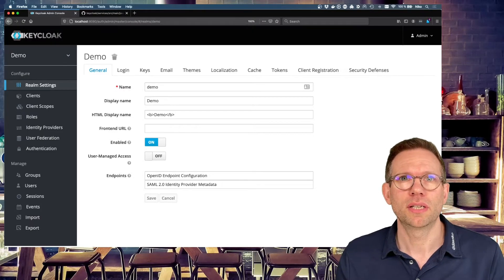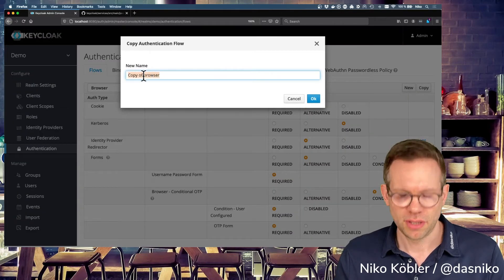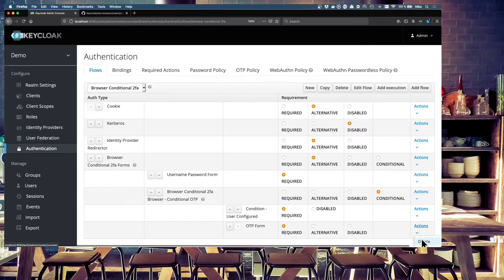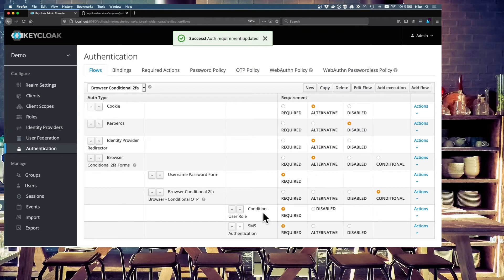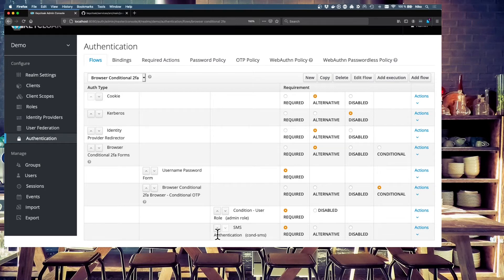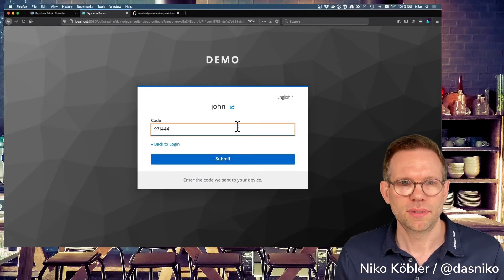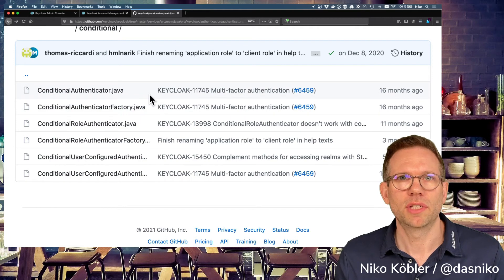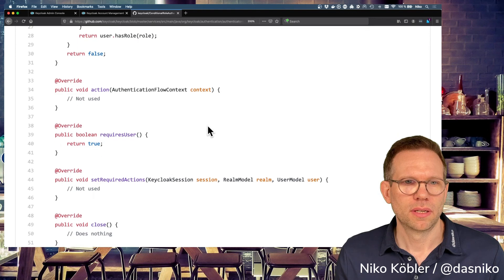KEYCLOAK - Conditional (2FA) Authentication | Niko Köbler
How to get a conditional authentication of Keycloak users, based on their roles, whether they have to use a 2FA or not.

0:00 - Intro
0:40 - User role configuration
1:57 - Creating Authentication Flow
4:10 - Configuring the User Role condition
6:50 - Demo
8:06 - Custom / other conditions, not just role based
10:47 - Conclusion

In case you want to built your own conditional SPI, here is the mentioned GitHub Folder of the official Keycloak repository, providing the built-in conditional authenticators:

Tell me what you think about my video in the comments. And also, if you have any questions or you want to see any other topic covered in a video, just put it to the comments. I'm looking forward to it! Thank YOU!

I'm Niko - and I'm an independant freelance software consultant, developer and trainer.

Please understand that Youtube is not a good place to get support in case of errors. There are forums out there which are the right place to ask!